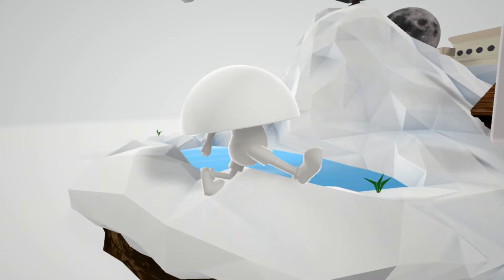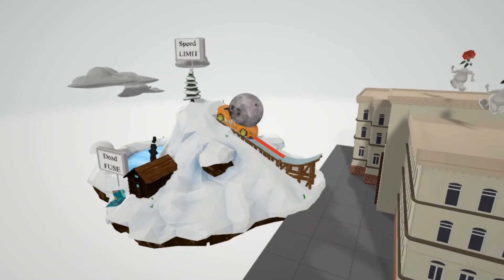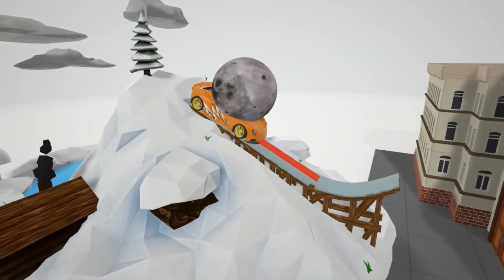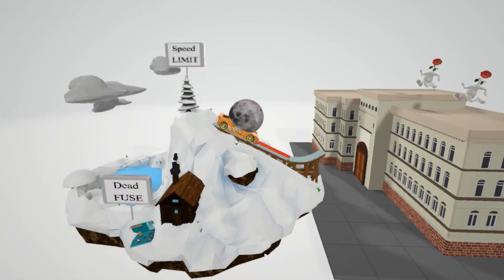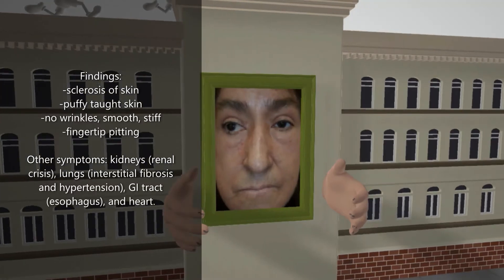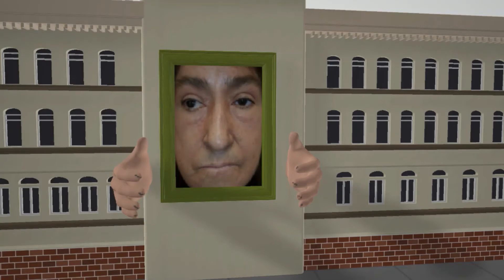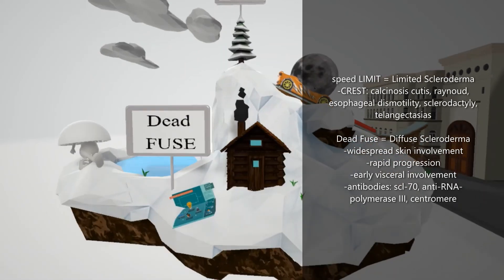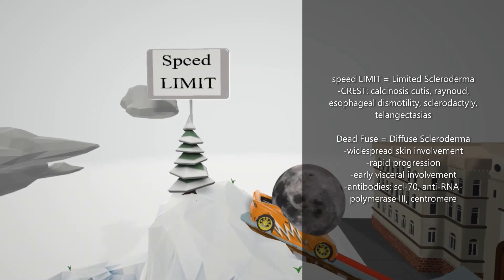Scleroderma (Mnemonic for the USMLE)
Learn all about Scleroderma in this super fun and memorable scene!